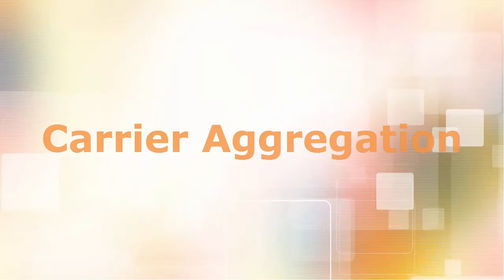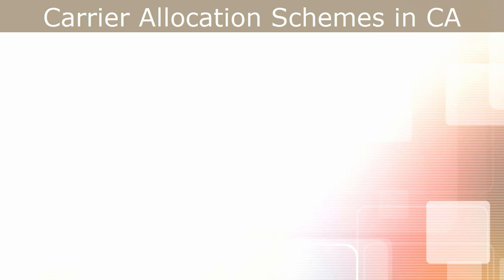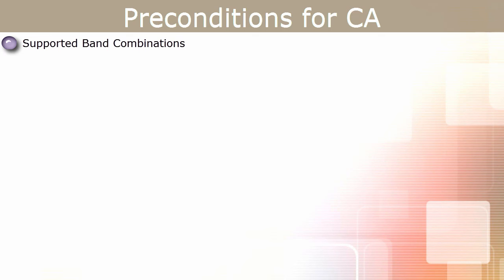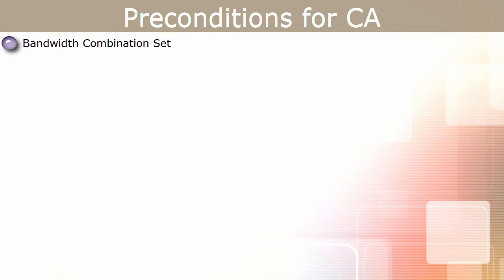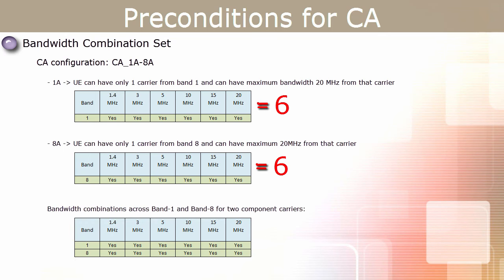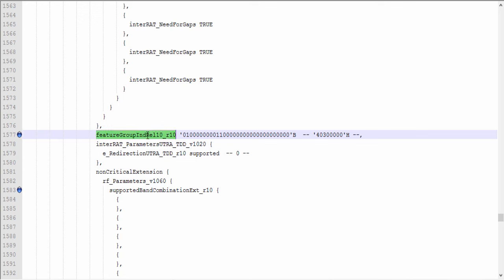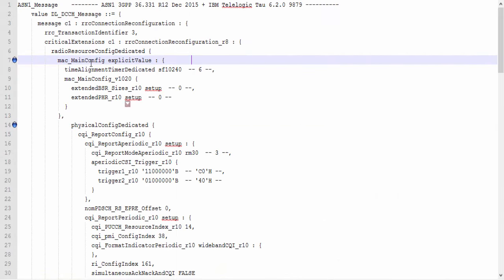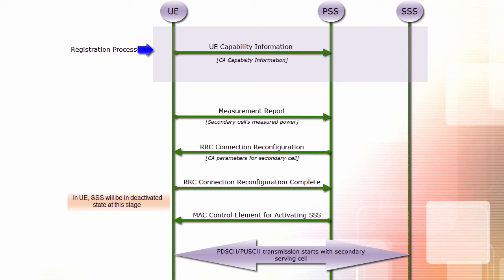Carrier Aggregation in LTE - Theory + Log analysis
This video starts with theory of Carrier Aggregation and then moves to UE log analysis for CA. It also discusses, cross carrier scheduling and impact of CA on various layers of LTE protocol stack.